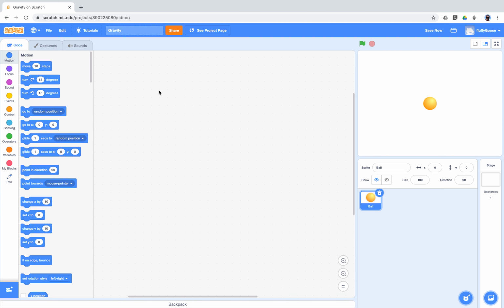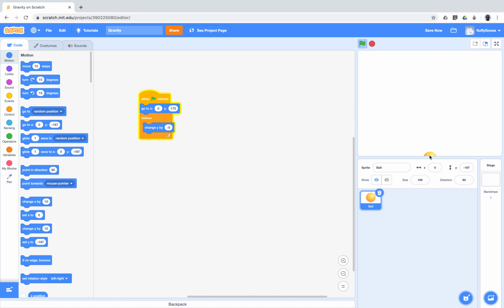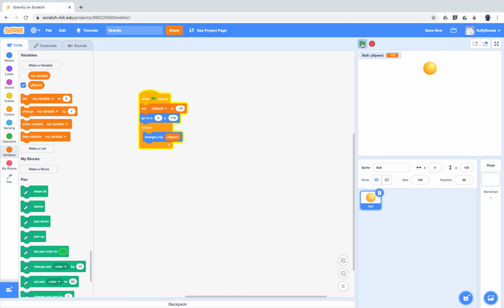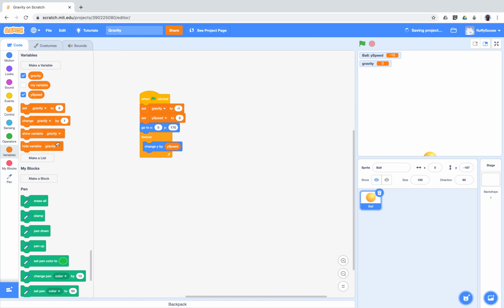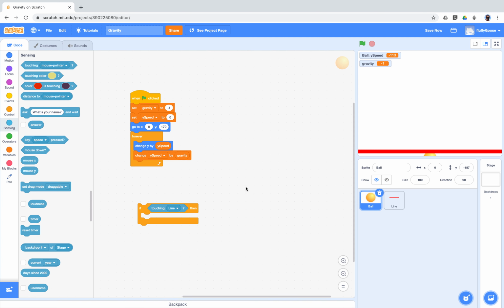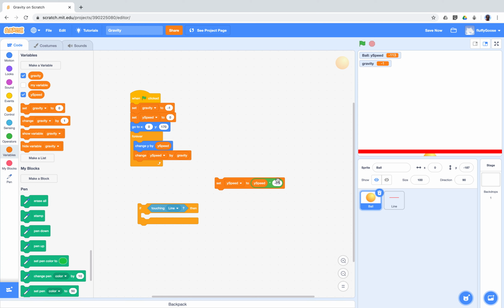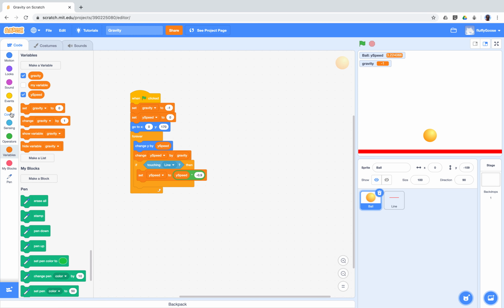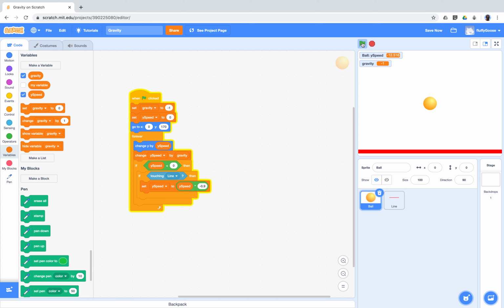Bouncing ball gravity simulation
In this video I program a realistic bouncing ball in Scratch that simulates gravity and bounces up and down on a line.